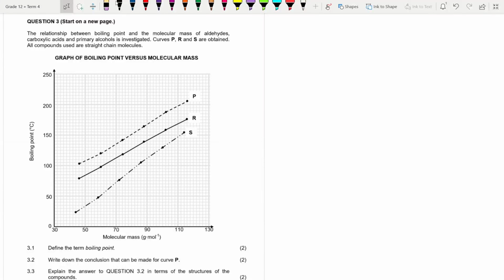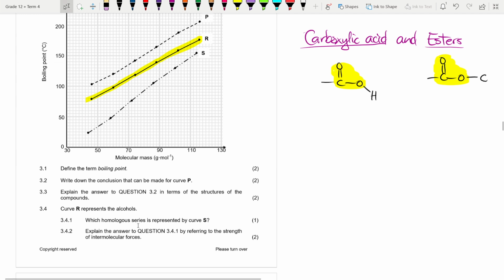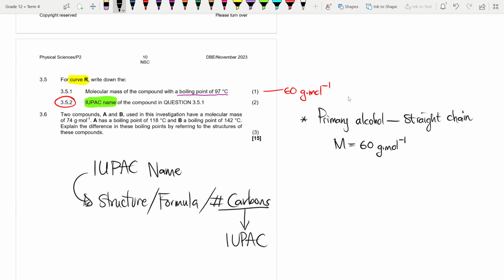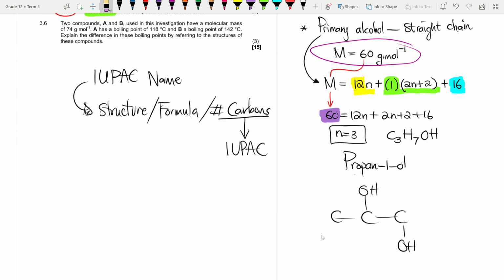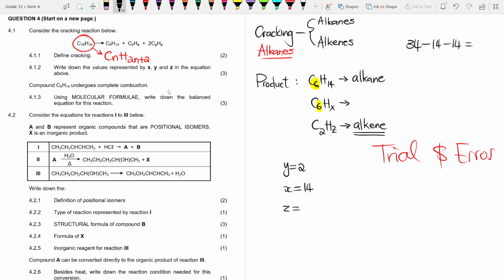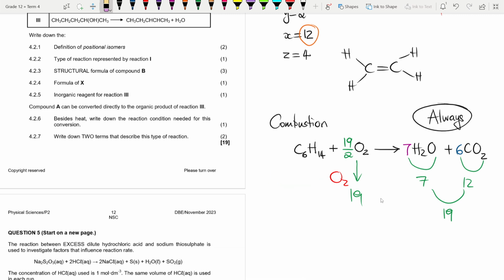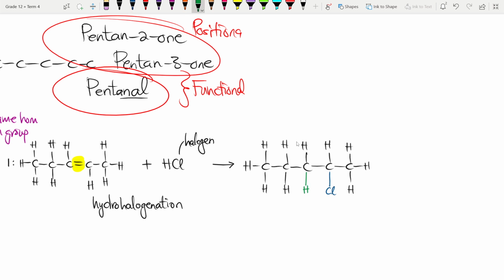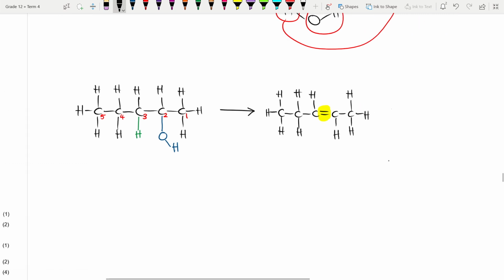Organic Reactions Final Exam Prep | Question 3 & 4 P2 | Grade 12